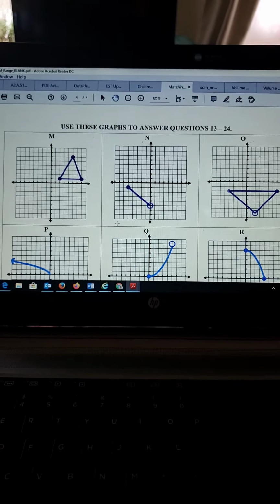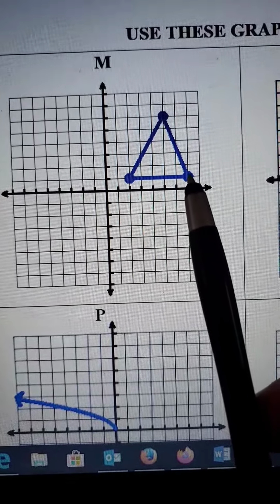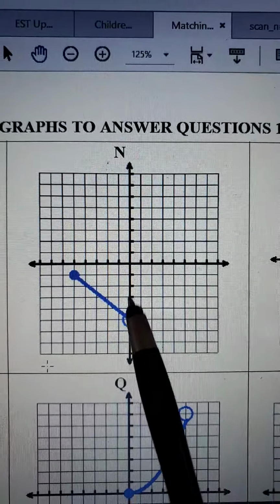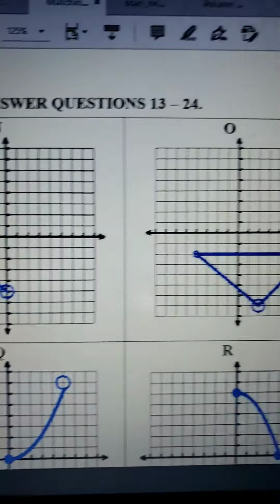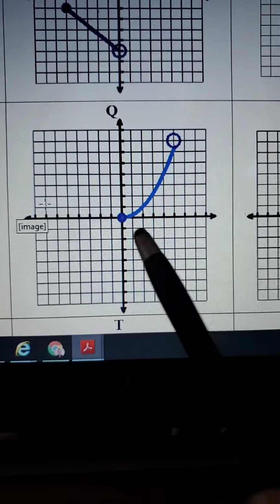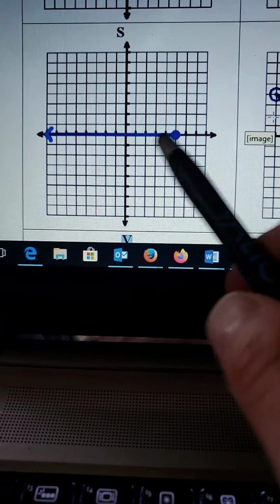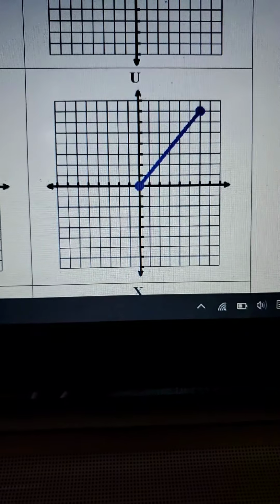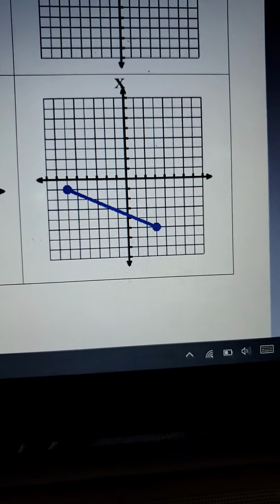Math 8 Domain and Range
Domain and Range Explanation